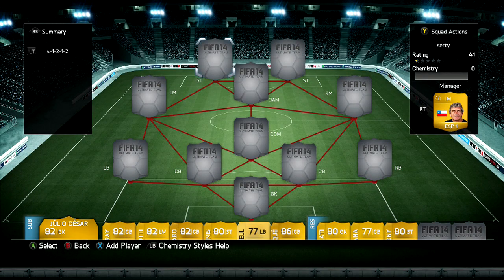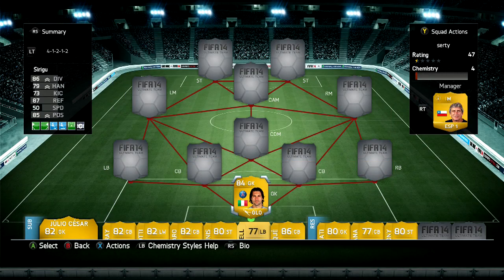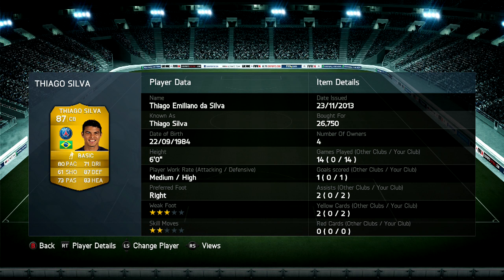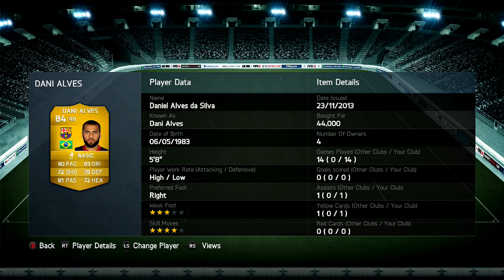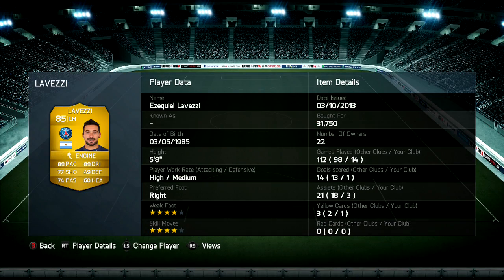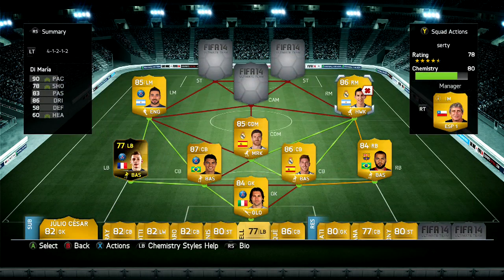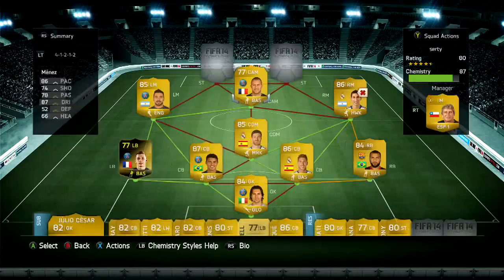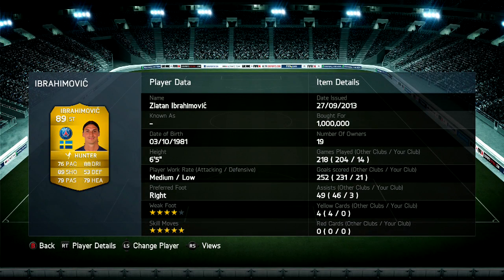FIFA 14 Ultimate Team | 1.5 MILLION Hybrid Squad Builder ft. Ibrahimovic, IF Digne and Thiago Silva!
"FIFA 14 IF Ronaldo"
"FIFA 14 SIF Aguero"
"FIFA 14 SIF Lewandowski"
"FIFA 14 IF Benzema"

"fifa ultimate team" "amazing" "team" "squad builder" "hybrid" "messi" "ronaldo" "neymar" "drogba" "totw" "team of the week" "inform" "players" "team of the season" "year" "tots" "toty" "special cards" "pack opening" "13" "14" "suarez" "rvp" "bale" "7 minute squads" "top 10 strongest players" "top 5 strongest players" "fastest" "gold silver bronze shooting" "live commentary"

Tags Ignore: FIFA 14, FIFA 14 How to get free gold Packs!, FIFA (Video Game Series),FIFA 14 Pack Opening,FIFA 14 Ultimate Team,FIFA 14 Console Pack Opening!,FIFA 14 Best Free Gold Pack Ever!,FIFA 14 Amazing Free gold pack,FIFA 14 Web App Pack Opening,FIFA 14 Ronaldo Pinks Slips,FIFA 13,FIFA 14 Ronaldo in a Pack,FIFA 14 Pack Reaction,FIFA 14 Messi in a Pack,Ronaldo (Football Player),FIFA 14 Ronaldo Giveaway,FIFA 14 Messi Giveaway,Lionel Messi (Football Player),FIFA 14 Pink Slips,FIFA 14 Wager Matches , FIFA 14: 90 Rated Player in a Pack, FIFA - Pack Opening Ft. KSI, FIFA 14 Insane Packs, FIFA 14 Best Packs Ever!, FIFA 14 100k Packs, FIFA 14 WEB APP PACK OPENING, FIFA 14 WEB APP ITA, FIFA 14 ULTIMATE TEAM ITA, PACK OPENING ITA, WEB APP,FIFA 14 ULTIMATE TEAM WEB APP MEGA PACK OPENING ITA | FIFA 14 WEB APP APERTURA PACCHETTI, FIFA 14 ITA, FIFA 14 WEB APP, ULTIMATE TEAM, FIFA 14 Web App Pack Opening | First Packs, FIFA 14 Web App Pack Opening Ultimate Team, FIFA 14 PACK OPENING - GARETH BALE IN A PACK! - WEB APP INFO, FIFA 14 WEB APP | FREE PACK OPENING | 3 Accounts Worth!, FIFA 14 ULTIMATE TEAM WEB APP PACK OPENING ITA LIVESTREAMING | FIFA 14 WEB APP USCITA, Fifa 14 Web App | First Pack Opening!, FIFA 14 Ultimate Team - My Personal Start On The Web App, FIFA 14 WEB APP - PACK OPENING - THE START OF ULTIMATE TEAM!, How to Get Started on the FIFA 14 Ultimate Team Web App - Path to Power ep1, FIFA 14 Ultimate Team ''Web App Start! - Pack Opening'', FIFA 14 Ultimate Team | MY STARTER PACKS! Barclays Premier League
Arsenal Aston Villa Chelsea Everton Fulham Liverpool Manchester City Manchester United Newcastle United Norwich City Queens Park Rangers Reading Southampton Stoke City Sunderland Swansea City Tottenham Hotspur West Bromwich Albion West Ham United Wigan Athletic
npower Championship
Barnsley Birmingham City Blackburn Rovers Blackpool Bolton Wanderers Brighton & Hove Albion Bristol City Burnley Cardiff City Charlton Athletic Crystal Palace Derby County Huddersfield Town Hull City Ipswich Town Leeds United Leicester City Middlesbrough Millwall Nottingham Forest Peterborough United Sheffield Wednesday Watford Wolverhampton Wanderers
npower League One
Bournemouth Brentford Bury Carlisle United Colchester United Coventry City Crawley Town Crewe Alexandra Doncaster Rovers Hartlepool United Leyton Orient Milton Keynes Dons Notts County Oldham Athletic Portsmouth Preston North End Scunthorpe United Sheffield United Shrewsbury Town Stevenage Swindon Town Tranmere Rovers Walsall Yeovil Town
fifa ultimate team money making trade trading to a million rich 50k 50.000 a day each easy formation position 75k views how to trade tutorial,fifa 14,next gen fifa,fut 14,fifa legends,fut 14 legends,xbox one,exbox 360 ,fut 14 trading tips,how to make coinsn on fut 14,road to glory,rtg,fut 14 rtg,fut 14 road to glory ,fifa 14 road to glory , fifa 14 rtg,ultimate team road to glory, fut 14 giveaway,fifa 14 giveaway,fifa 14 free coins,fifa 14 demo, fifa 14 players,pink slips,fifa 14 pink slips,fifa 14 wagers, how to play fut 14 , fifa raps , fifa 14 goal montage ,fifa 14 epic goals ,fifa 14 sick goals,fifa 14 great goals, fifa 14 goal compilation Subscribe to my newest Channel. Would be much appreciated!